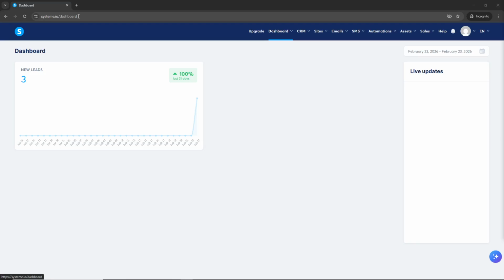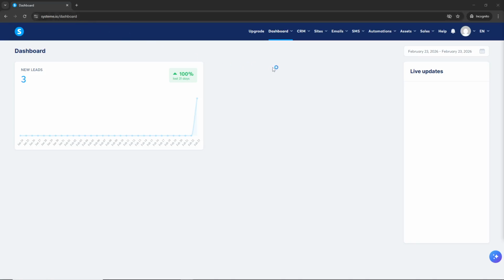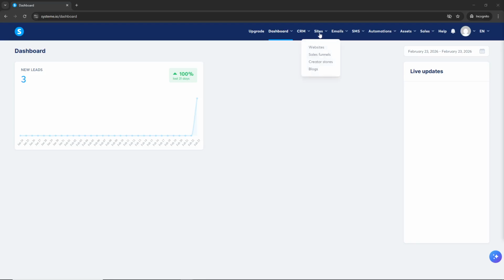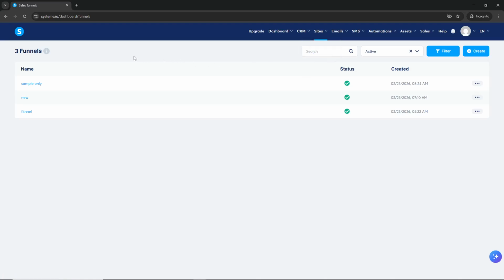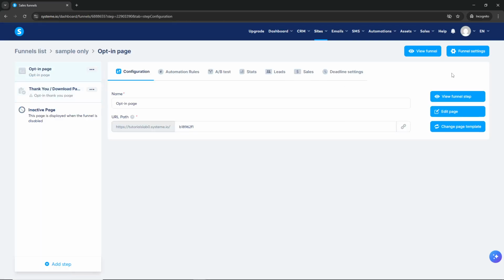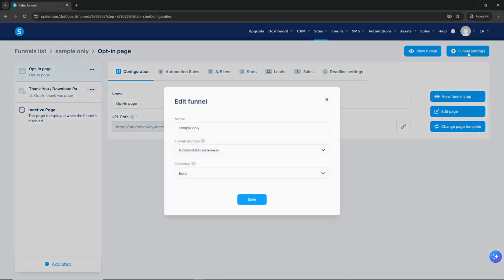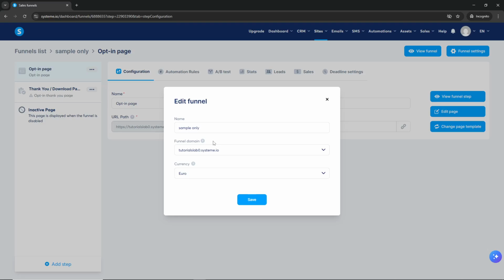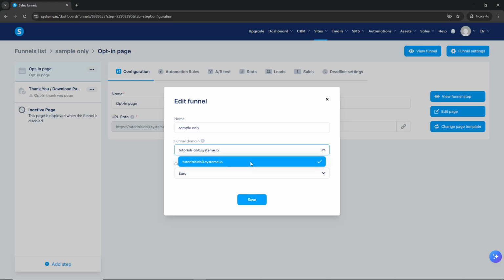How To Change The Domain Name Of A Funnel On Systeme.io (Tutorial 2026)